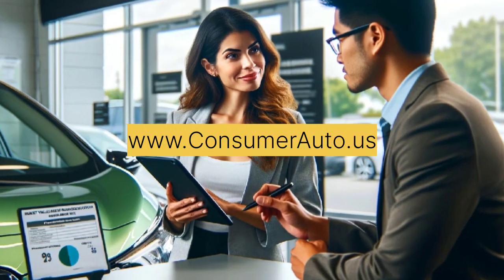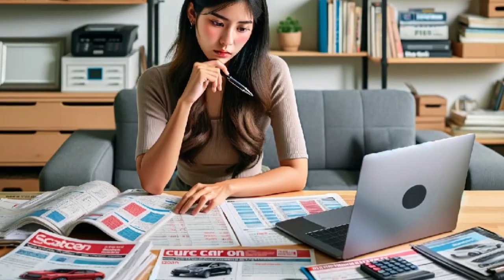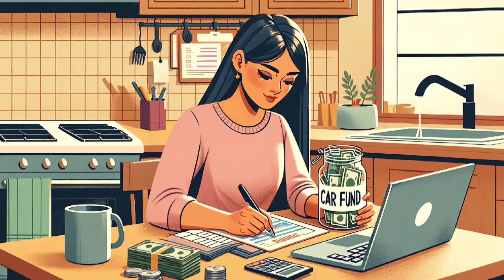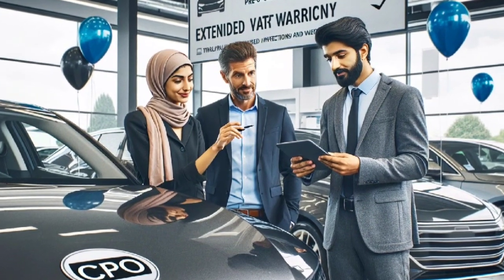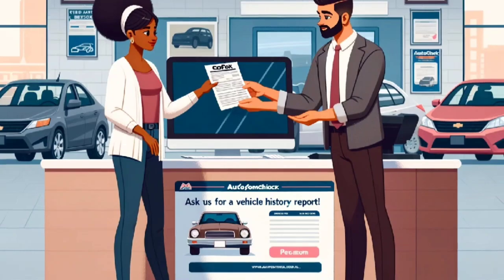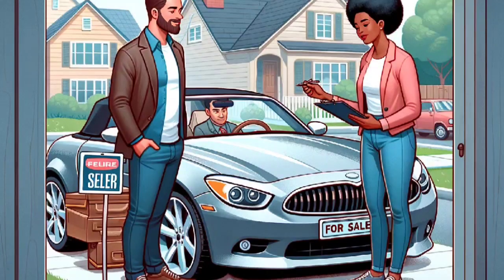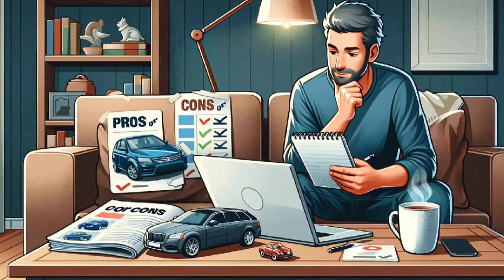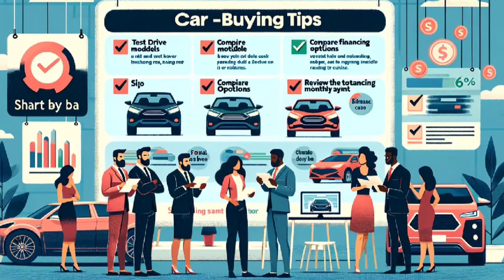"Drive Smart, Spend Smart: Mastering the Art of Finding a Bargain on a Used Car"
In this episode of Consumer Auto, we've got the insider tips you need to master the art of finding a great deal on a used car. From setting a realistic budget to timing your purchase just right, we cover it all. Plus, we'll show you how to negotiate like a pro and avoid common pitfalls. Don't miss out on this valuable advice for your next car purchase!

Your road to a better car deal starts here!